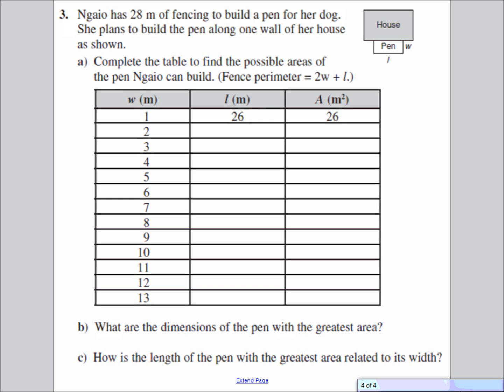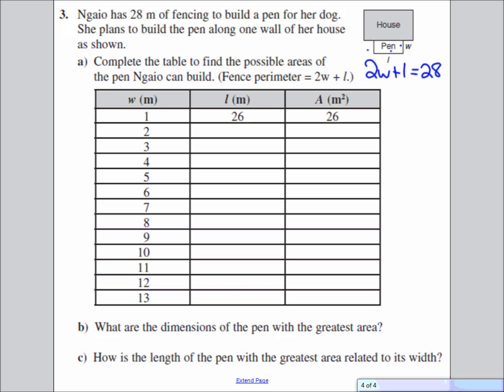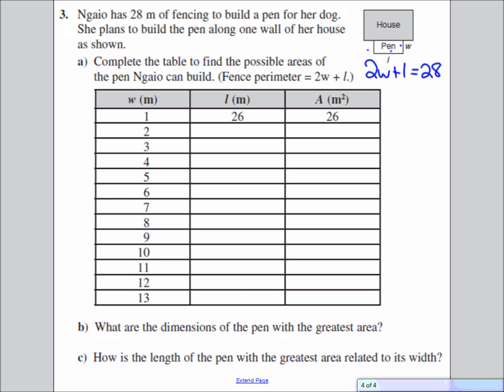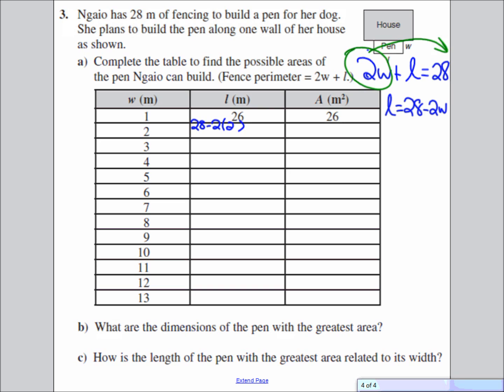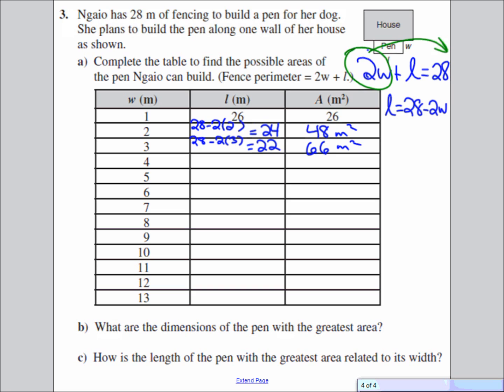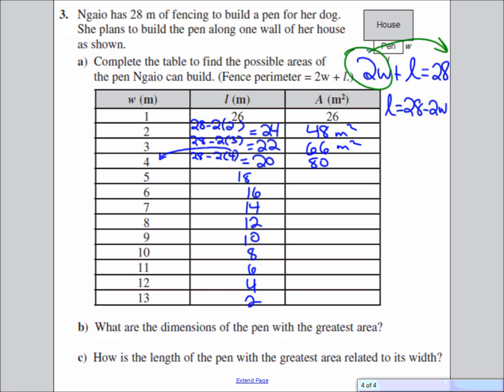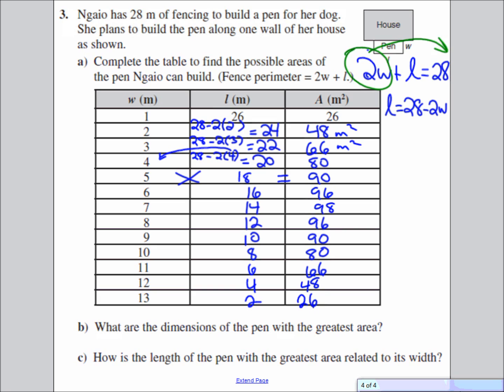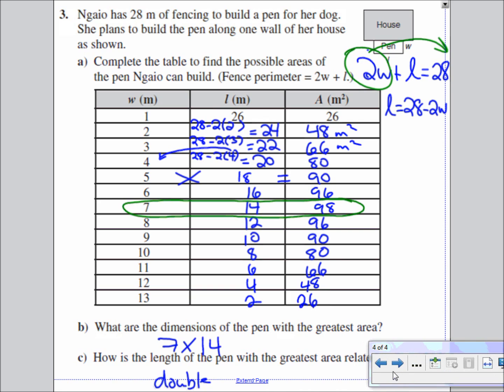Practice Optimize P and A Part 2